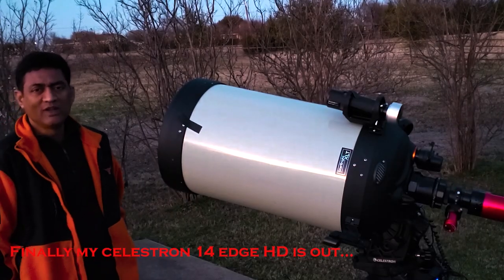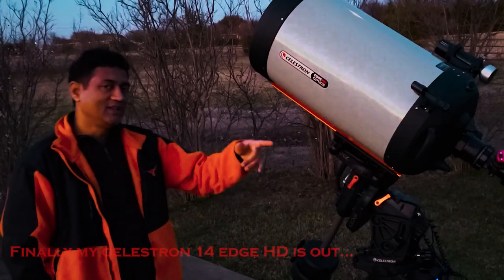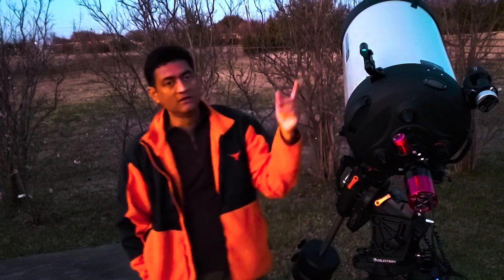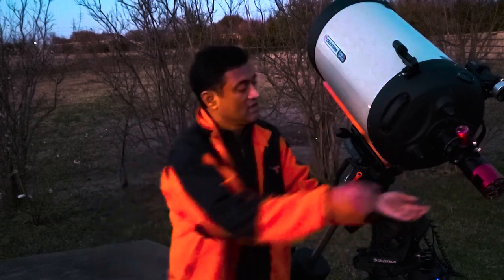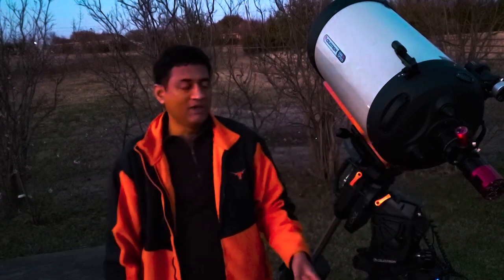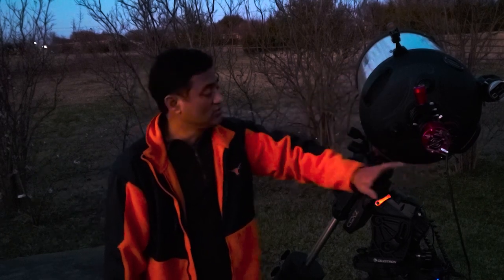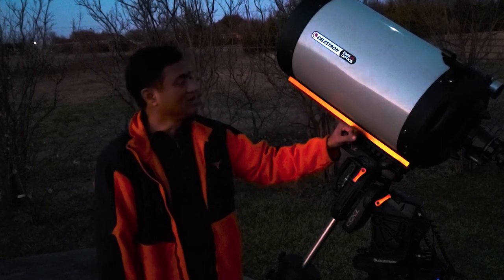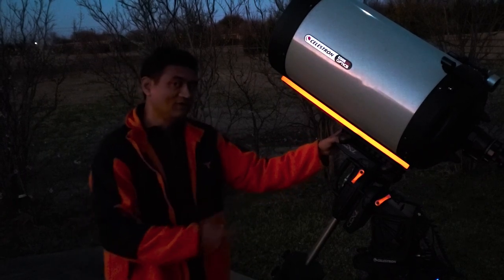NGC 2175 Monkey Head Nebula | Introducing Celestron 14 Edge HD, Imaging with RASA 11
Celestron EdgeHD 1400 XLT Optical Tube Assembly

Rocky Mountain Goods 3 Wheel Furniture Dolly with Casters - 12” - 300 pound capacity - Larger wheels for easier moving - Moving dolly with Caster Steel ball bearings - Cushion pads (3 Pack)

Regards,
Ray